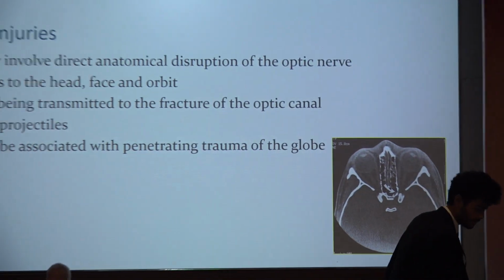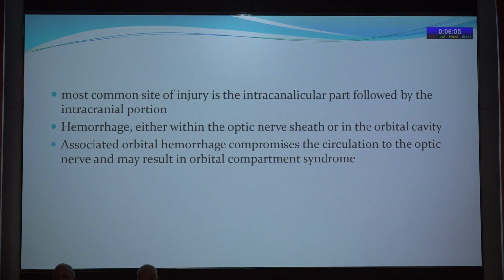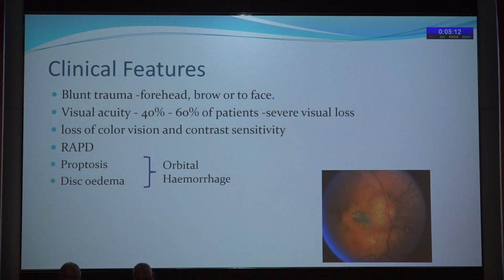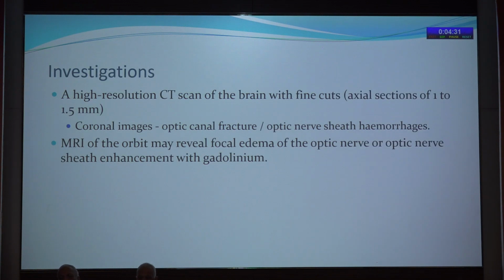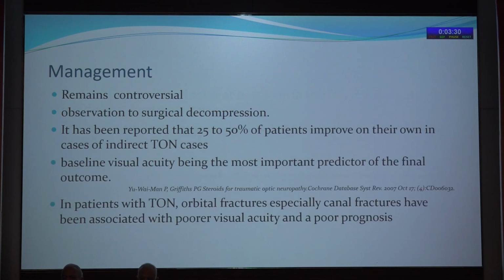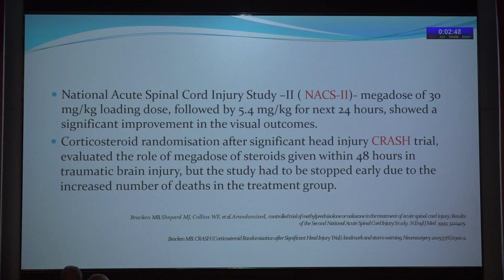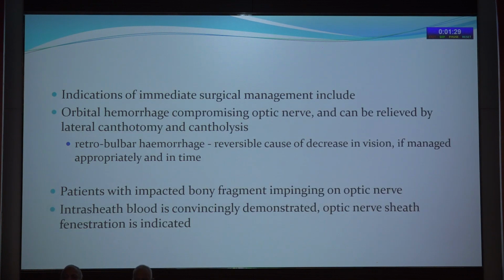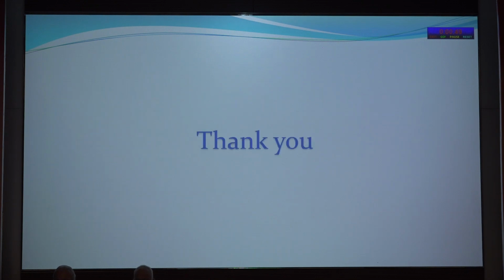AIOC2022 GP95 topic Dr SWATI PHULJHELE Traumatic Optic Neuropathy